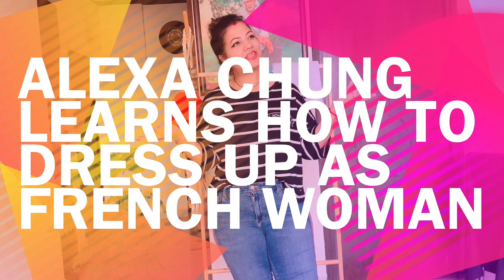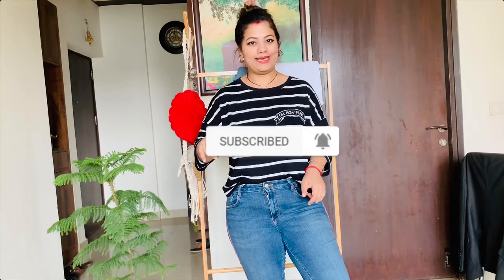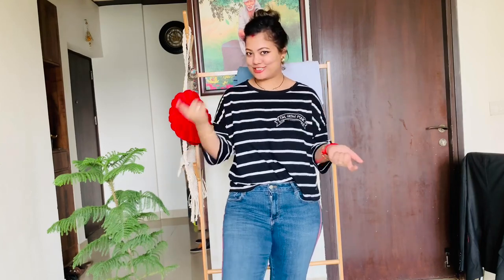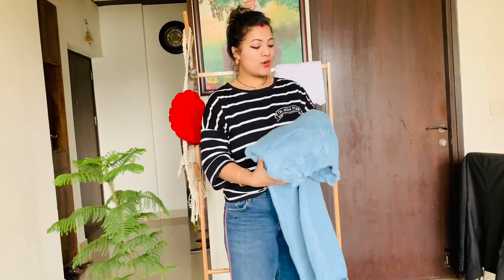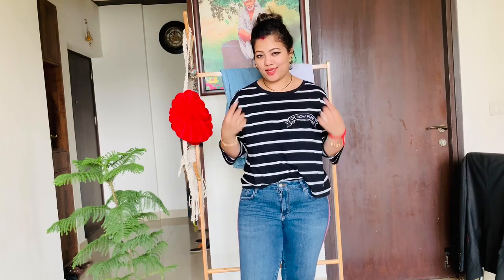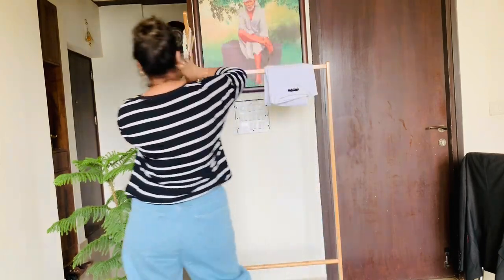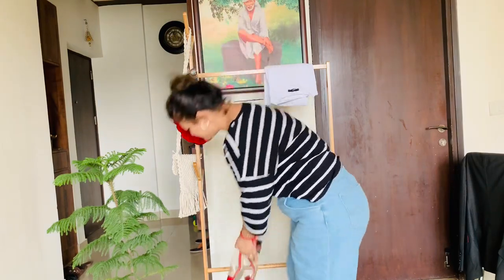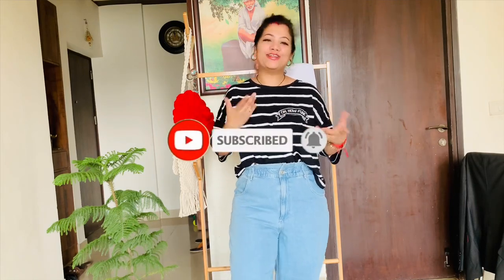Alexa Chung Learns How To Dress The French Way // How to dress like french Woman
Company /PR/Barter Info

Be my Friend :
Today's Video-

Xoxo
Swapnil Guha

I only feature products I like or want to try.

Today's Video:Alexa Chung Learns How To Dress The French Way // How to dress like french Woman.Learn how to dress as french woman from my all time favourite Alexa chung.Hope you get some inspiration too :)

It's your one stop destination where we talk about All Things FASHION,BEAUTY,MAKEUP,RELATIONSHIPS AND MOTHERHOOD.

Would love to be friend with you.

Xoxo

Swapnil Guha

Swapnil Guha